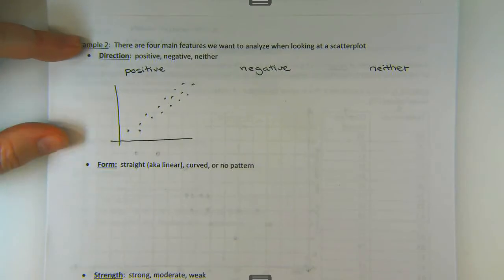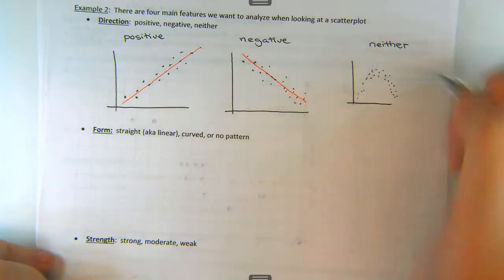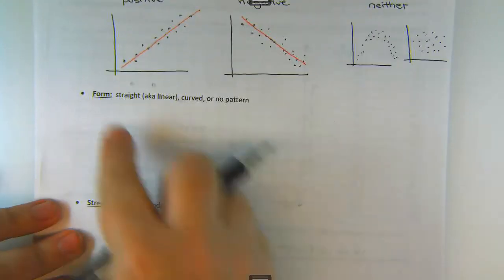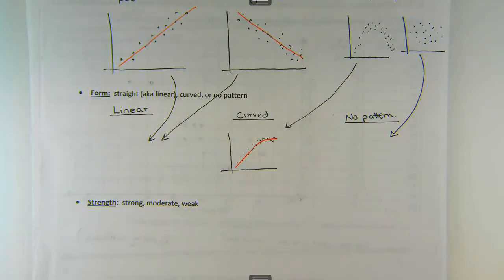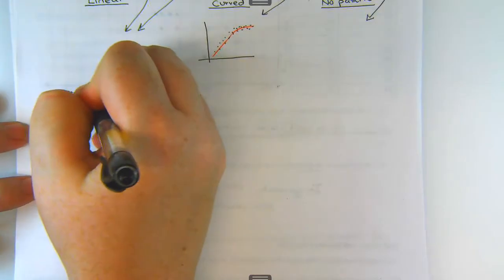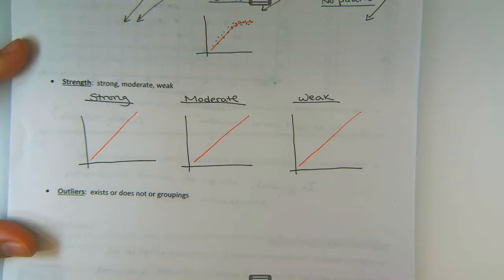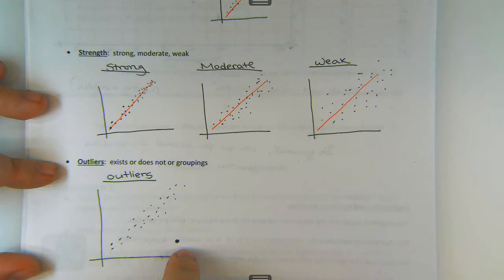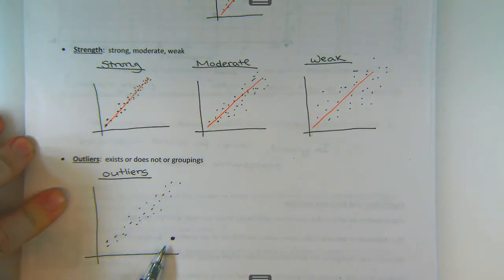Linear Regression Describing Scatterplots